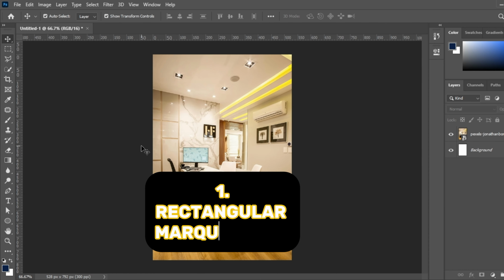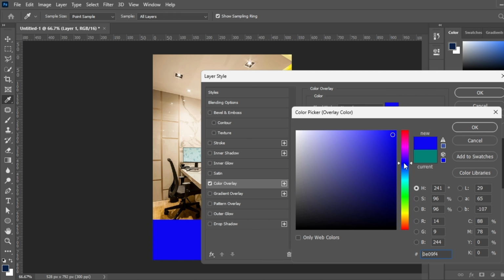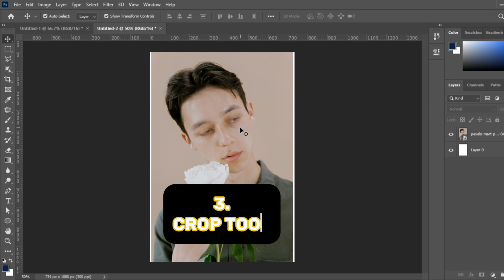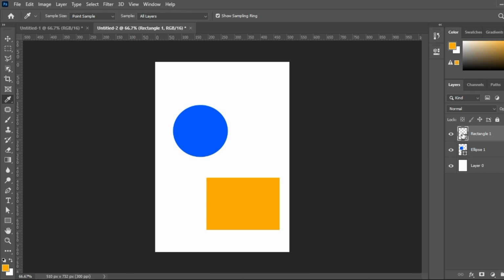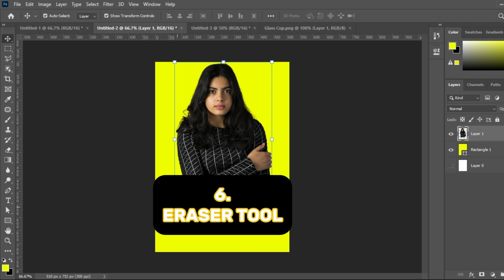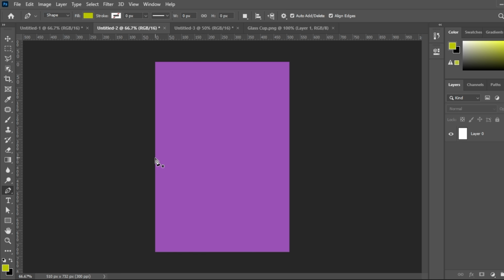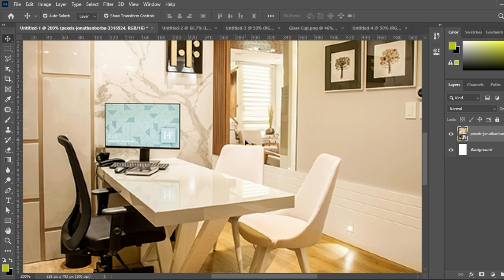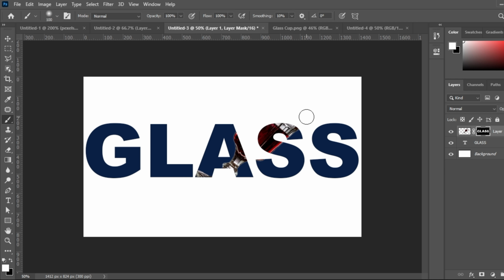10 Useful Photoshop Tools For Daily use | Photoshop Top 10 Useful Tools Tutorial For Beginners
Adobe photoshop is one of the best software tools for graphics design and basic photo editing and composition, it is widely used by companies and individuals for creating high quality visual impressions.

This video is all about 10 Useful Photoshop Tools For Daily use, photoshop comes with a lot of amazing tools but there are some of them you need to use on a daily basis. that's why i am creating this Photoshop Top 10 Useful Tools Tutorial For Beginners so that you can know the names and function of each photoshop tools alongside the photoshop tools shortcut keys.

This video is based on how to use adobe photoshop for beginners, so if you have come across this video you are in the right place. below are the 10 basic photoshop tools you are going to be learning in this tutorial.

Time Stamps
00:00 10 Useful Photoshop Tools For Daily use
00:34 Rectangular marquee Tool in photoshop
01:48 Object Selection Tool in photoshop
02:39 Crop Tool in photoshop
03:27 Eye Dropper Tool in photoshop
04:08 Patch Tool in photoshop
05:06 Eraser Tool in photoshop
05:56 Pen Tool in photoshop
06:48 Zoom Tool in photoshop
07:14 Hand Tool in Photoshop
07:48 Brush Tool in photoshop